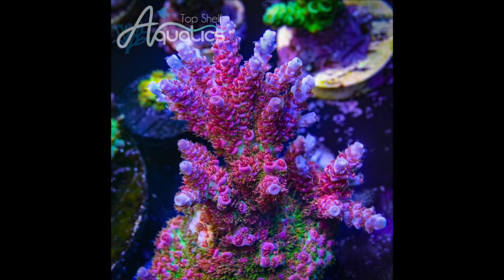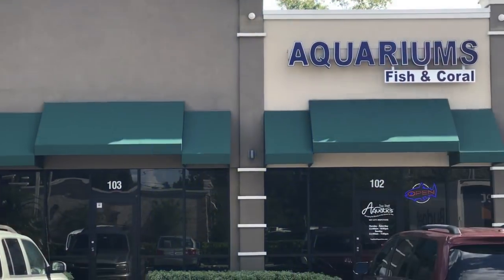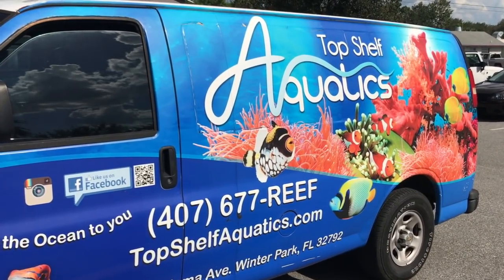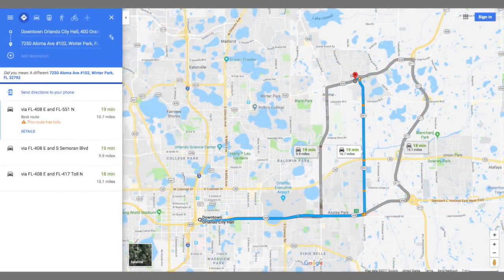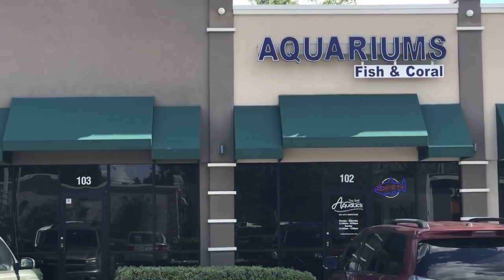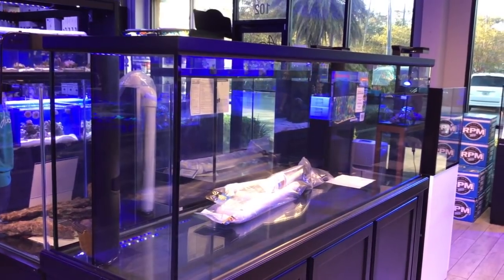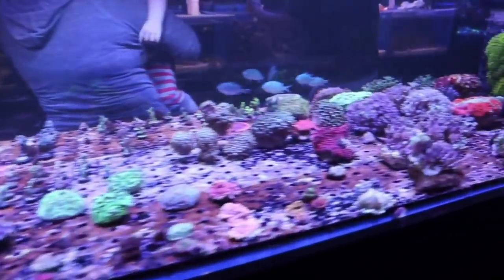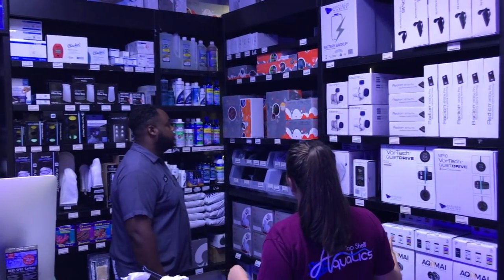Top Shelf Aquatics - Behind the Curtains at One of the Premier Retail and Online Coral & Fish Stores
On this episode of Americanreef, we take a peek behind the curtains at one of the premier online and retail fish and coral shops in the country, Top Shelf Aquatics located just a few short minutes from Walt Disney world, Universal  Studios and downtown Orlando Florida.